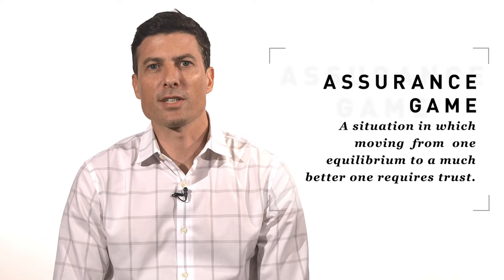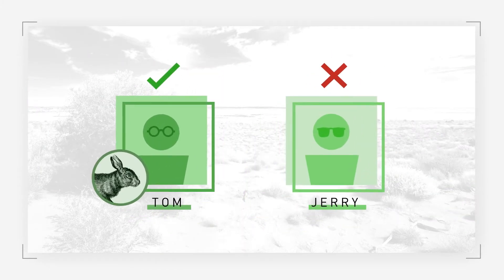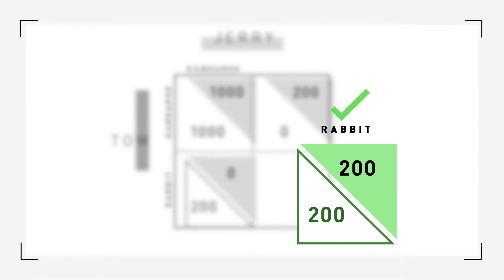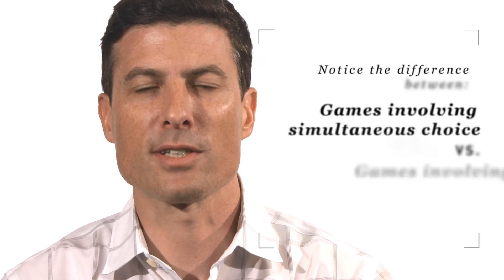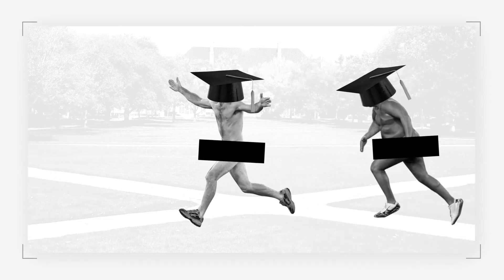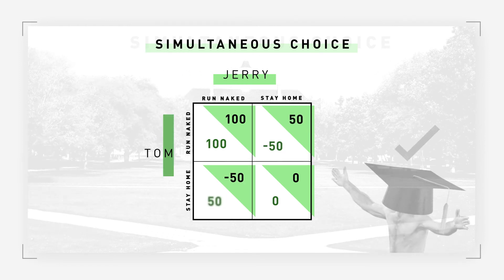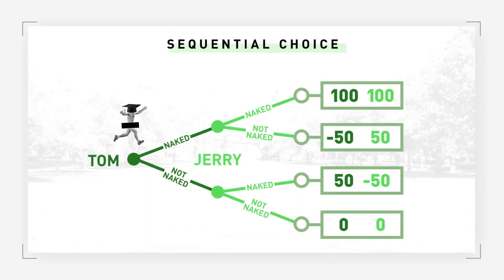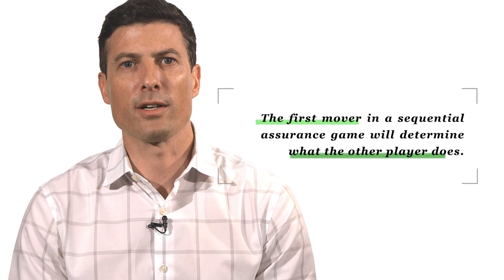Assurance Games - Jonathan Anomaly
Prof. Jonathan Anomaly explains a common model in game theory known as an assurance game: a situation in which moving from one equilibrium to a much better one requires trust. Prof. Anomaly explains how an assurance game can be modeled using a payoff matrix, and explains the difference between games involving simultaneous choice and games involving sequential choice.

This video is part of a series about the basics of game theory, and also part of a larger series on foundational topics in Philosophy, Politics, and Economics (PPE). Videos in the series feature six different professors who teach in university PPE programs. Watch the rest of the videos in the Game Theory playlist

For additional PPE curriculum resources, including suggestions for further readings on each topic, visit our

The Institute for Humane Studies supports and partners with professors to promote the teaching and research of classical liberal ideas and to advance higher education’s core purpose of intellectual discovery and human progress.